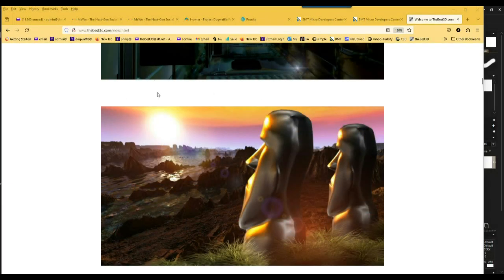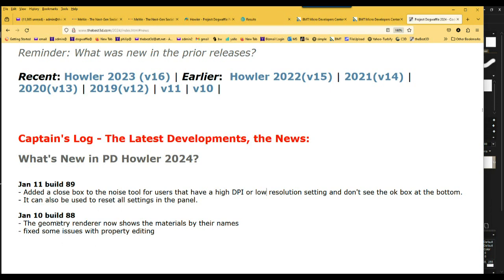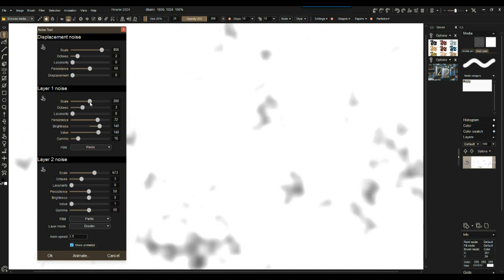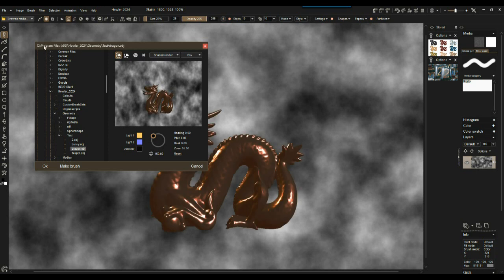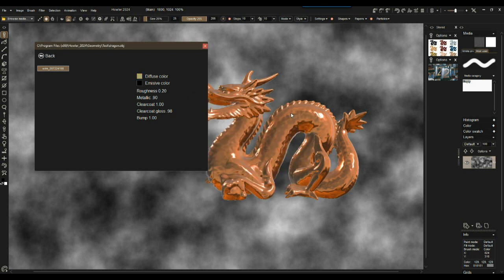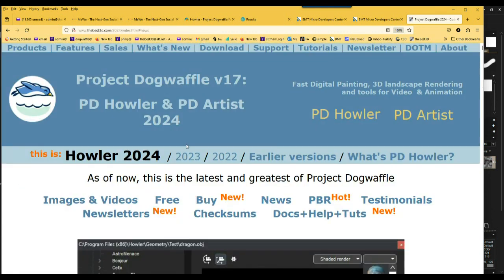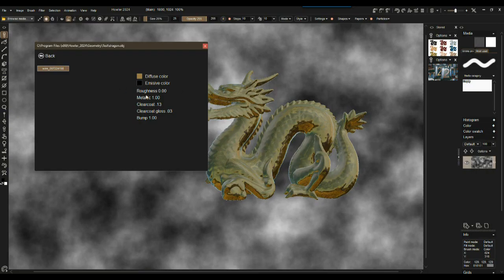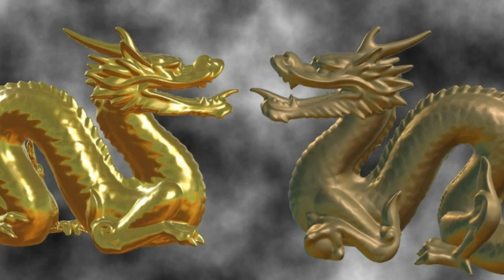240113_build 89: improved noise filter and editing material props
build 89 of Howler 2024 adds an 'escape' and reset option to the displacement noise filter interface, which has a tall window not always fitting on low-resolution screens or when you use high dpi. Another feature also improved is the names in the material properties editor. You now see the names used in the mtl / obj files. This should make it easier if of course some good names were used that indicate which part of the 3D model is meant to use it.